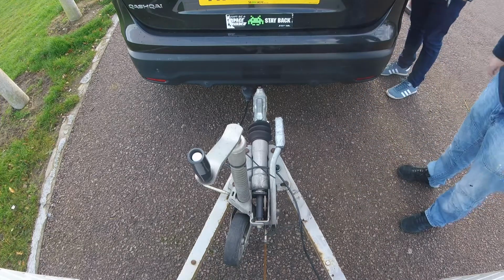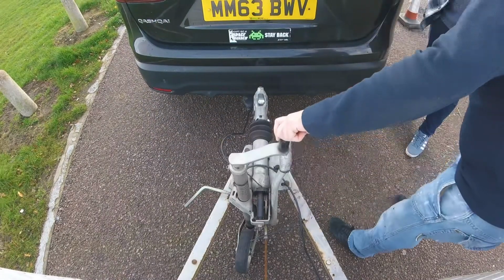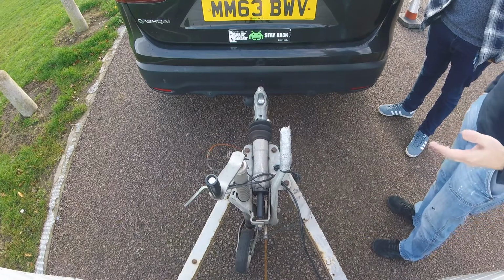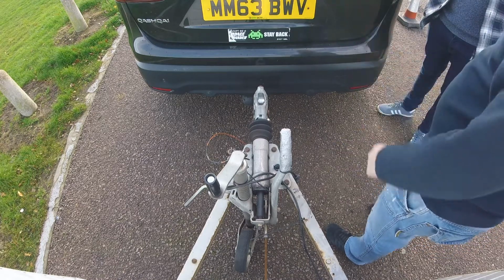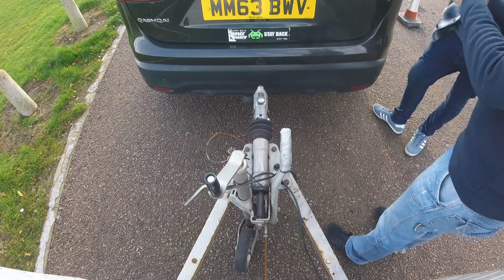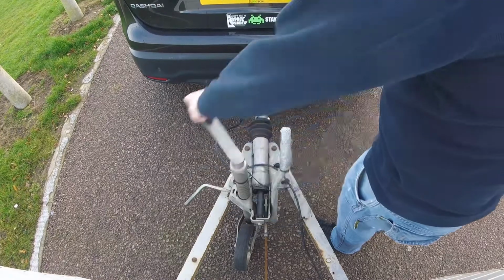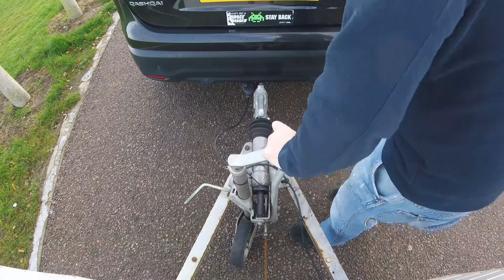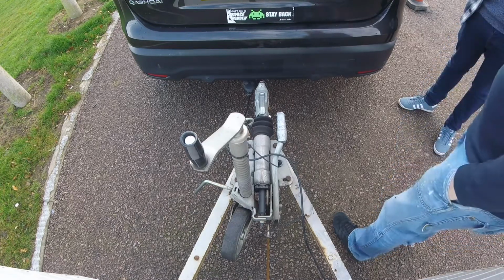Hitching un hitching processes